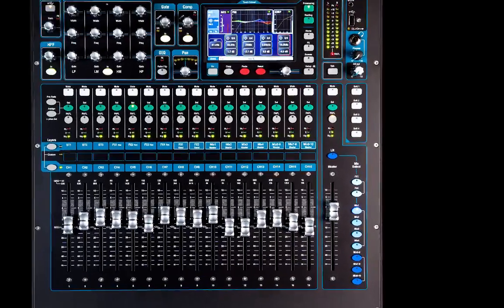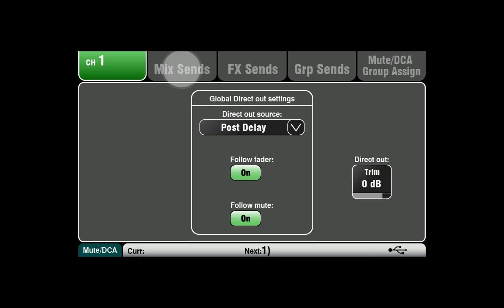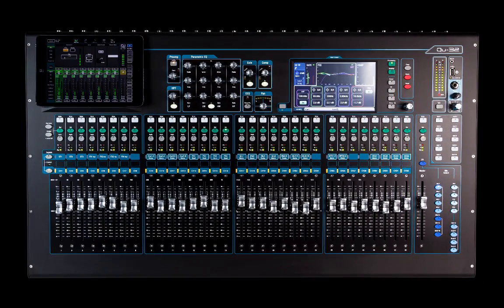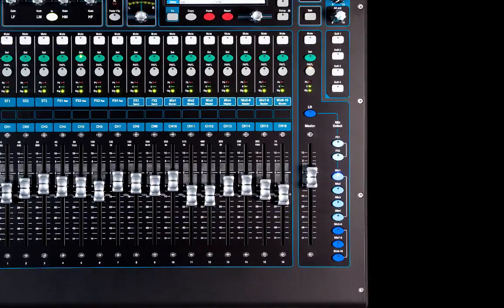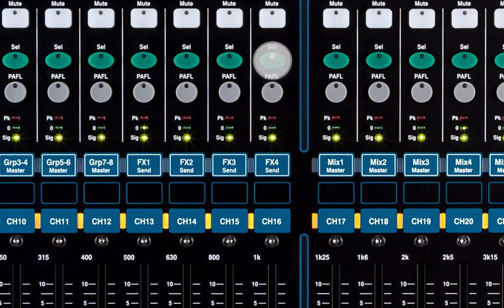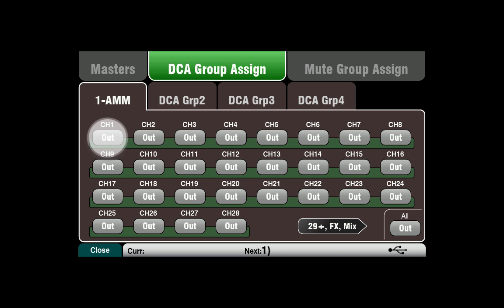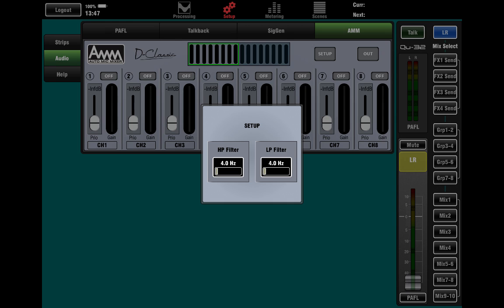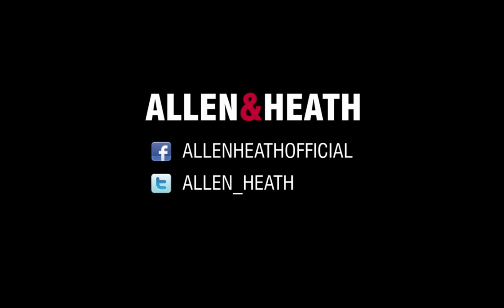Allen & Heath Qu Series - AMM Setup Part 2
A video tutorial of explaining advanced setup applications of AMM on Qu series mixers.

Pre/Post Mix Routing

AMM affects post-fade sends such as LR and FX, but not Direct Outs or pre-fade sends such as monitor mixes.

It may be useful to change pre-fade monitor sends to post-fade for the AMM gain element to maintain control over levels in monitor mixes as well.

Change Mix Pre/Post Fade settings in the ROUTING, Mix Sends Tab and touch the Pre/Post switches on screen.

AMM DCA Fader

It might also be useful to use a DCA Group for overall control of AMM channels if you have other inputs sources such as playback through the PA.

This could give you overall control of the speech mics in relation to other sources.

Channels can be added to DCA Groups in ROUTING, Mute/DCA Group Assign.

Press the ‘Fn’ button to access DCA Group masters for naming and block channel assignment.

To name DCA groups touch the edit name field, type the name and touch OK.

Channels can be assigned in the DCA Group Assign tab.

Touch the IN/OUT switch for every channel you wish to add to the DCA group.

Using Audio Groups Instead

Using an Audio Group could allow for overall EQ or dynamic control of the AMM channels before sending to the LR mix or Matrixes. Audio Groups and Matrixes are not available on Qu-16.

First, unassign AMM channels from the LR mix before passing through the group.
Select the input channel, go to Mix Sends and touch the ‘ON/OFF’ button on screen assigning the channel to LR.

To assign channels to a group go to ROUTING, Grp Sends

Now touch the ‘ON/OFF’ switches to assign the channels to the group.

AMM and Qu-Pad

Enhanced feature access in Qu-Pad 1.8 allows set up and control of AMM

AMM control Panel can be found under Setup, Audio, AMM

Setup works in exactly the same way as it does on the console.

AMM is also available as a channel widget which can be dragged into the custom layers.

When selected this shows the AMM control panel in the channel processing view and can be added alongside other channels or widgets.